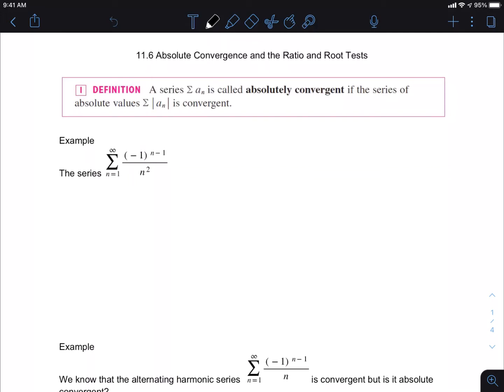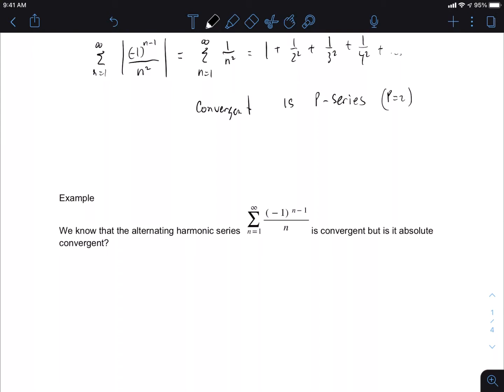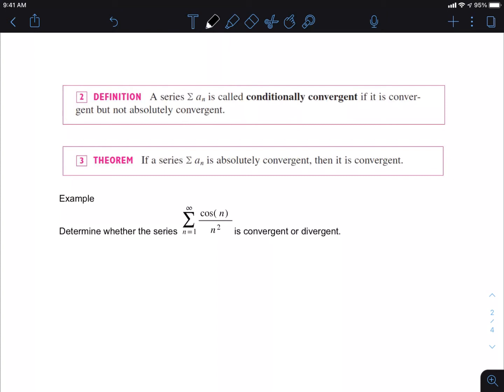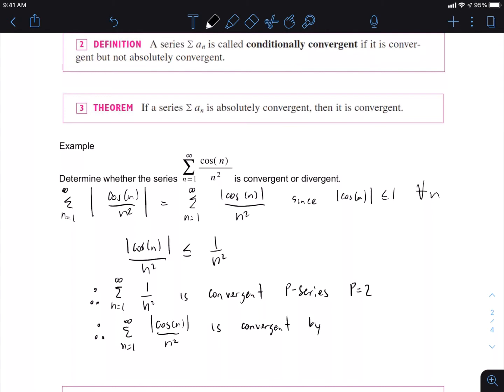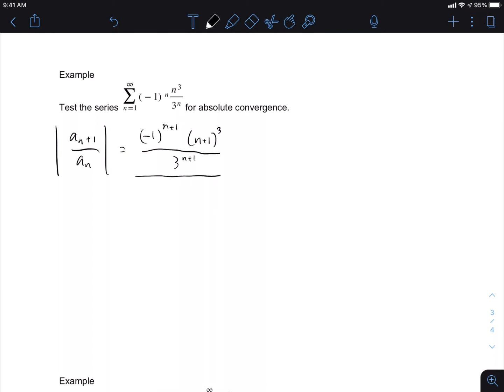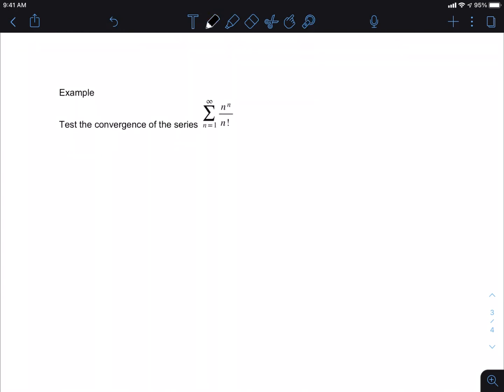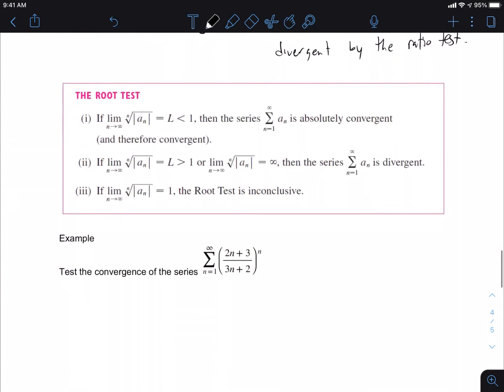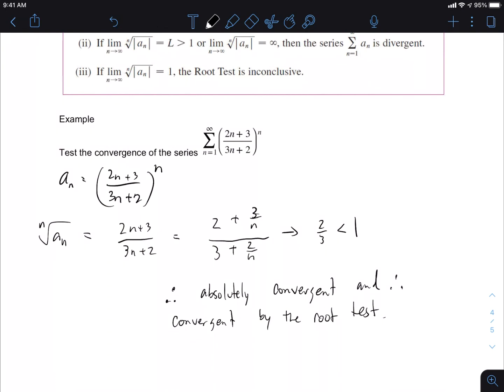11 6 Absolute Convergence and the Ratio and Root Tests